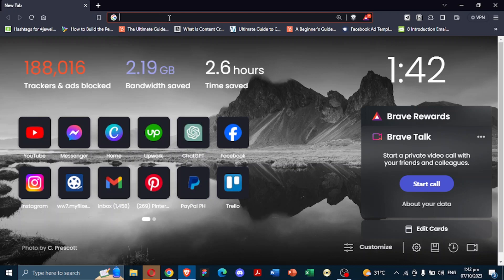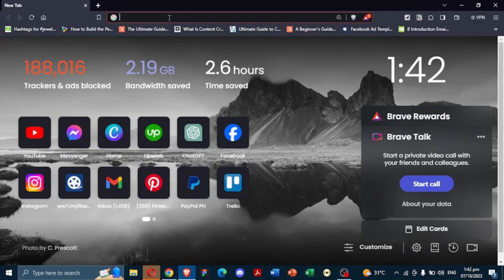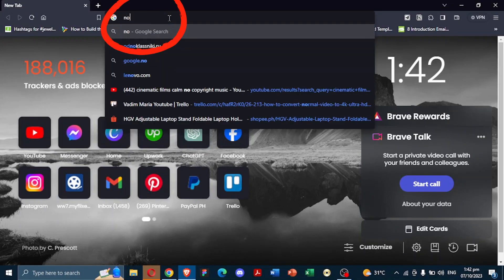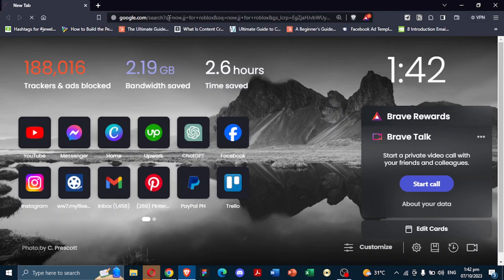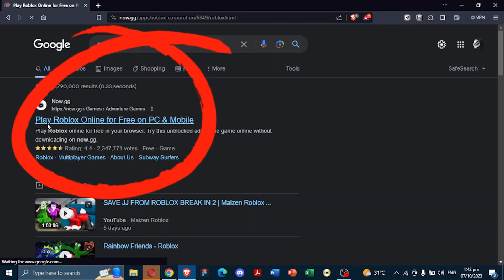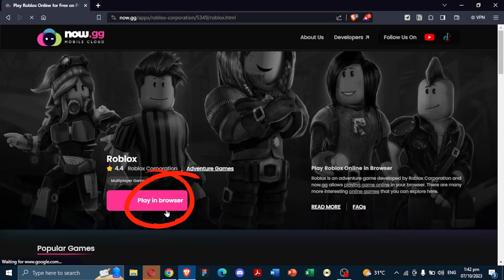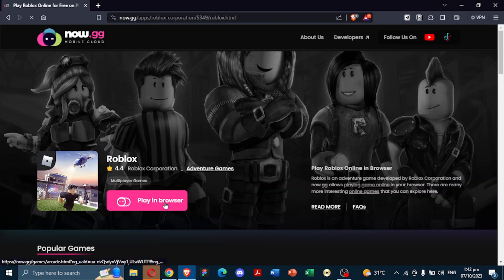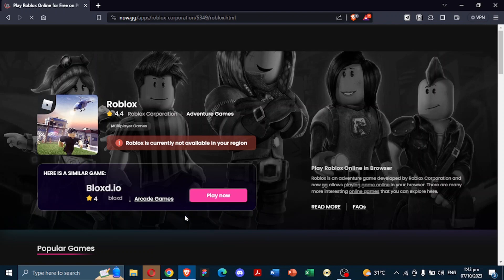How to Play Roblox Without Downloading It (2023)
In this video I'll show you how to Play Roblox Without Downloading It. The method is very simple and clearly described in the video. Follow all of the steps & Play Roblox Without Downloading It

Play Roblox Without Downloading It